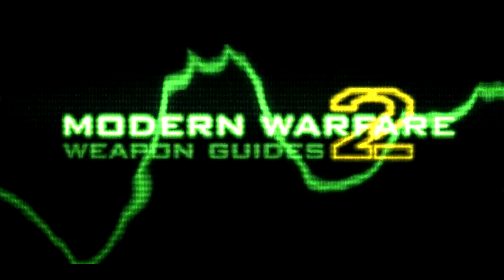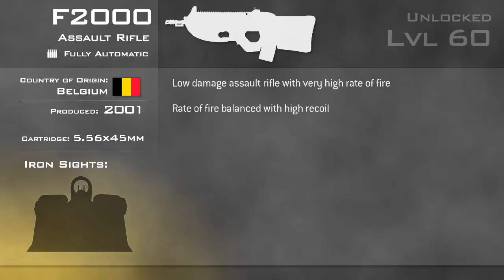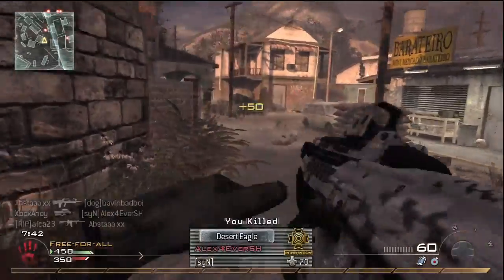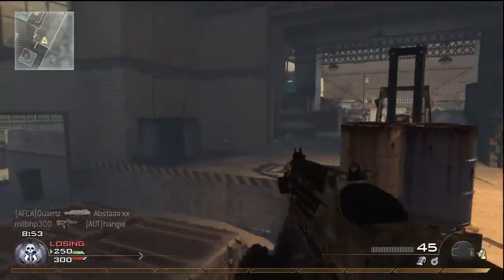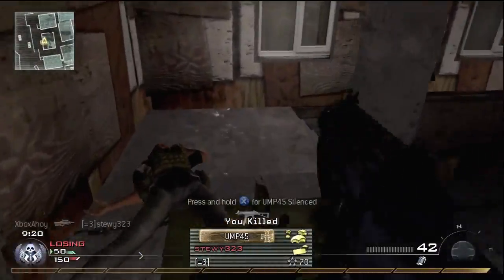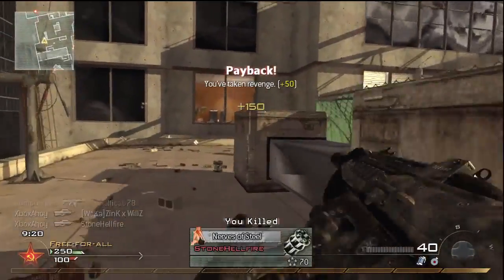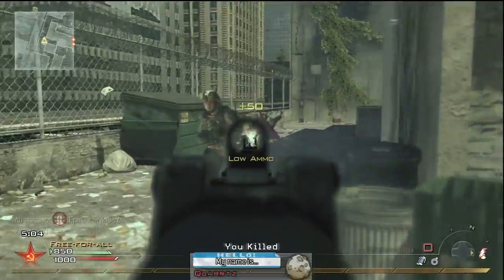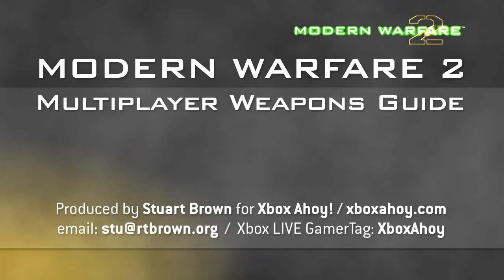F2000 - Modern Warfare 2 Multiplayer Weapon Guide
The F2000 is a fully automatic weapon, unlocked at level 60.

It was designed by FN Herstal in Belgium, and can be thought of as a bigger brother of the similarly-styled P90.

It was first produced in 2001, and fires the NATO standard 5.56 by 45 millimetre intermediate cartridge.

The bullpup layout and compact size make the F2000 a good choice for a Special Forces role, and has so far seen employment in several such units across the globe.

In-game, the F2000 is a low-damage assault rifle, on par with the M4A1 and ACR in terms of damage.

It boasts the highest fire rate of any of the assault rifles, firing a fearsome 925 rounds per minute.

However, its most defining characteristic is the high recoil of the weapon, making staying on target a challenge.

Couple the high recoil with the muzzle flash introduced with the high fire rate, and the reason for the F2000's status as the least popular assault rifle is clear; It's a very difficult weapon to use.

For your blue perk, I'd recommend Sleight of Hand Pro for both the faster aim and reload.

You will burn through your ammunition quickly, but the reload is pretty slow so it pays to be more nimble, particularly as you'll need to get closer to your enemy to be effective.

Be sure to pick a decent secondary weapon to serve as a backup - most of the machine pistols will fare better at long range than the F2000.

I was using the Glock 18s, as the single machine pistol handles in a similar way to the F2000, with a reasonably quick draw time. You could use akimbo for double the firepower.

If you have extended mags available for the F2000, I'd probably favour Scavenger over Sleight of Hand to permit more liberal use of the weapon from the hip.

For your red perk, you do have a little room to experiment - I'd recommend you start with Stopping Power, but the fast rate of fire of the F2000 means that once you're used to the weapon you'll find stopping power doesn't make a definitive difference in most firefights.

Lightweight is my alternative perk of choice - as you need to get close with the F2000, the increased mobility might just make the difference. It also helps you to get to cover more quickly if you're outmatched at range.

For your third perk, as much of a pain as it was to sacrifice silent footsteps I have to recommend Steady Aim - the F2000 is very effective from the hip, and Steady Aim helps maxmise your ability out to a fairly decent range.

It would also be the perfect complement to the akimbo glock 18s.

You can't afford to be too subtle when using the F2000 - it really is a spray and pray weapon.

If you have the upper hand on a target at some distance, it's wise to fire single shots or bursts to make sure your shots count - but should you find yourself taking fire from a distant foe you'll be at a massive disadvantage.

As with the SMGs, you generally want to try and force engagements at close range - as this is where the F2000 shines.

It's not a weapon for those who favour accurate, well-placed shots - and it's far from a competitive weapon, as for all its close range ability it remains outmatched by most SMGs and shotguns at those distanced.

Still, if you like a challenge the F2000 will certainly give you that - and for all its flaws it's arguably the most effective assault rifle for use in close quarters.